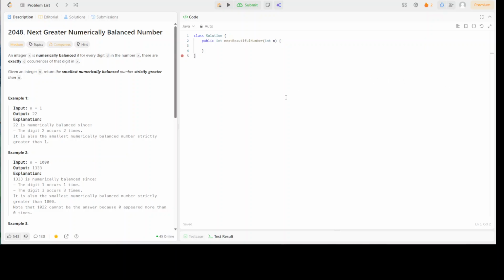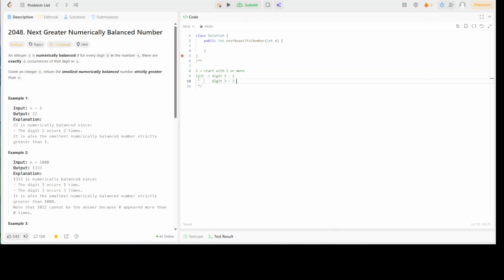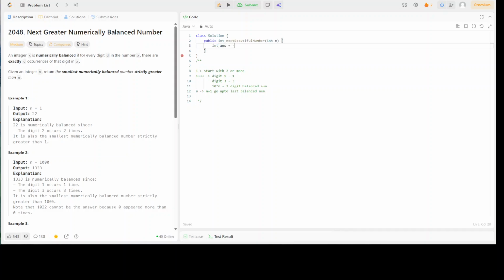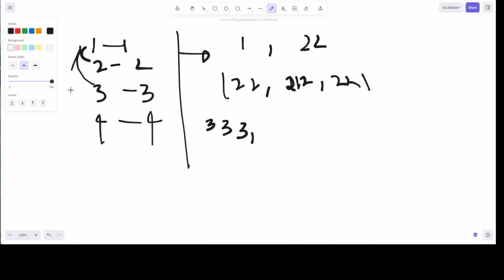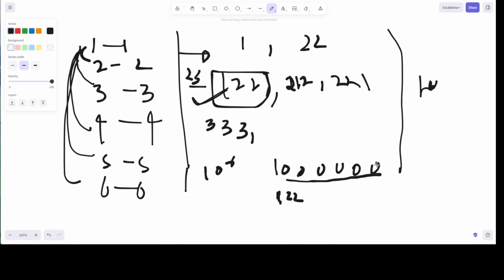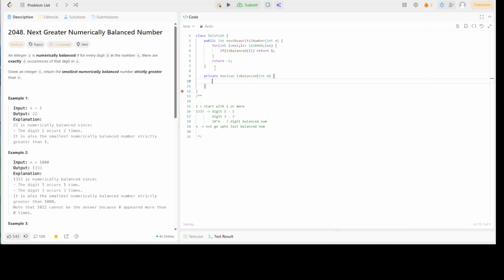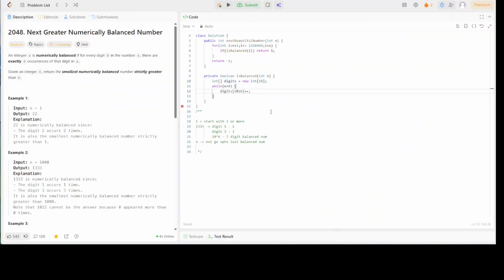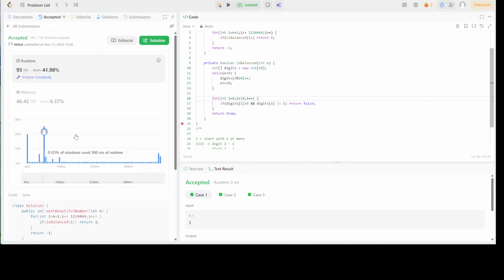Leetcode 2048. Next Greater Numerically Balanced Number | Java